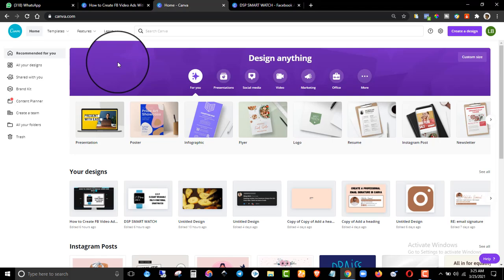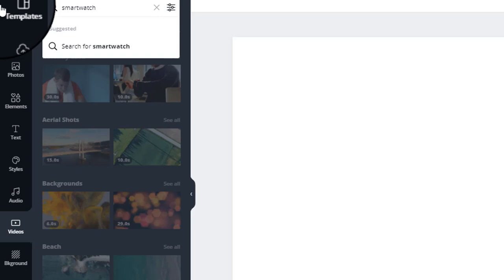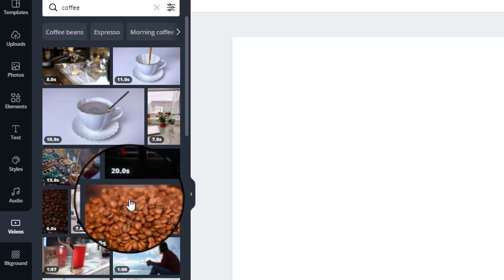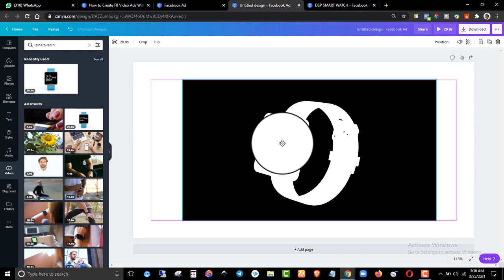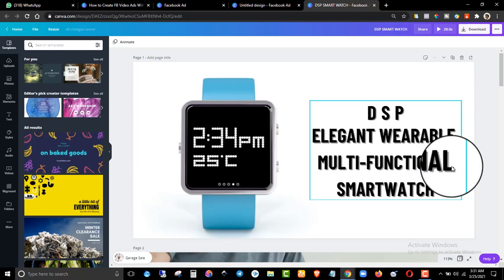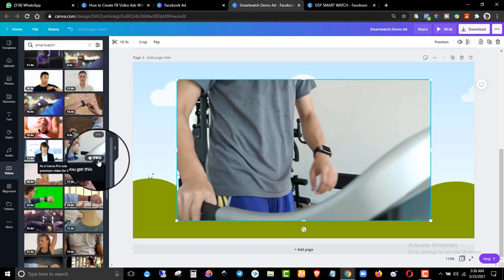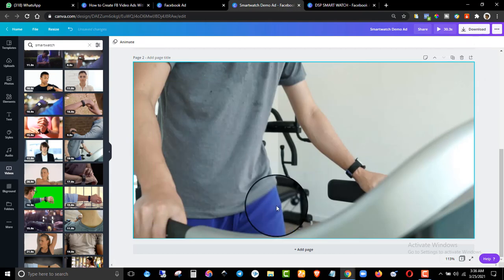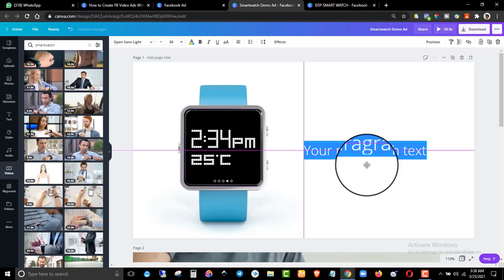How to Create Facebook Video Ads with Canva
In this video, I'll show you how to create videos Facebook Video Ads with Canva. I'll use a Smart watch product as a case study, showing its features and functions.

🌟 Get "The Ultimate Profitable Facebook Ads Blueprint" where you discover my Time-tested and Proven step-by-step Framework you can use to setup and launch Profitable Facebook Ads Campaign that generate more sales and quality leads even if you’re a Total Newbie